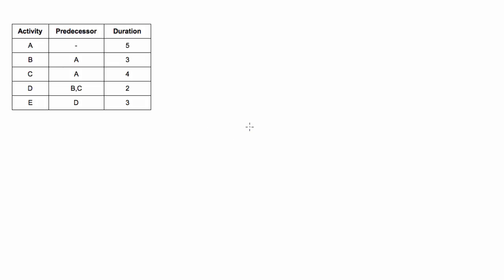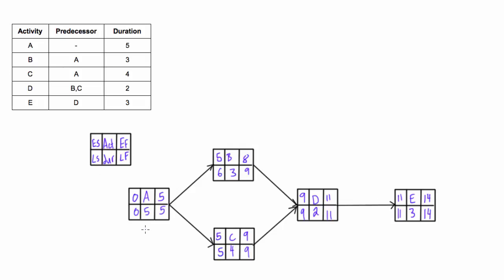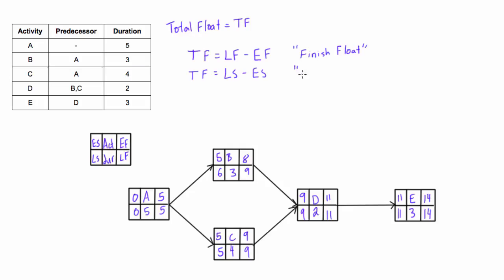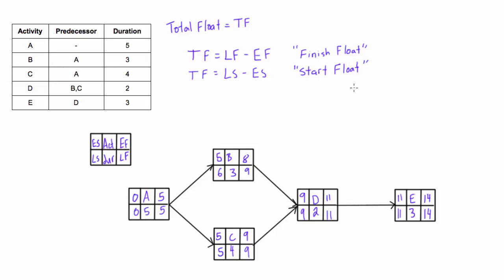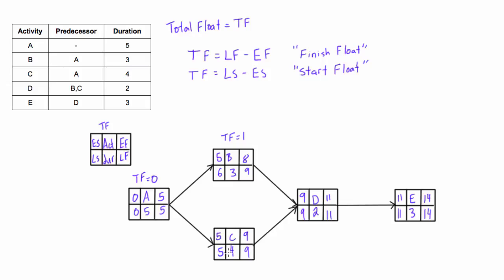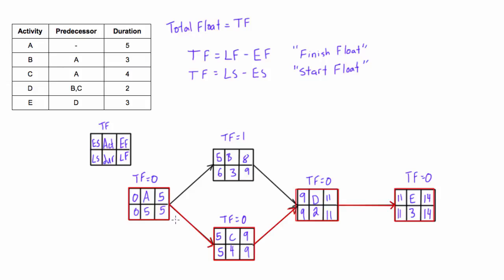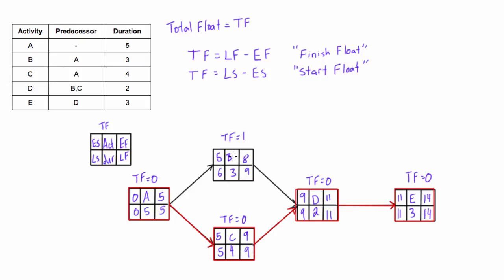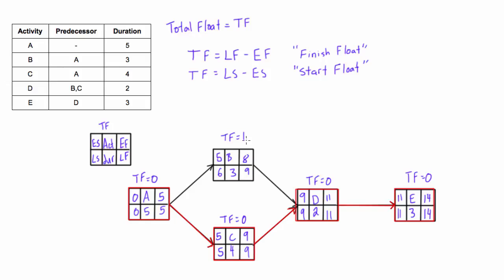What is Total Float Total Slack and how to calculate it in a network diagram